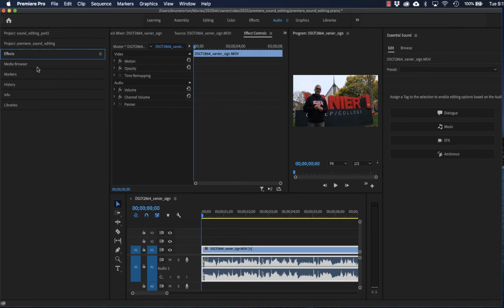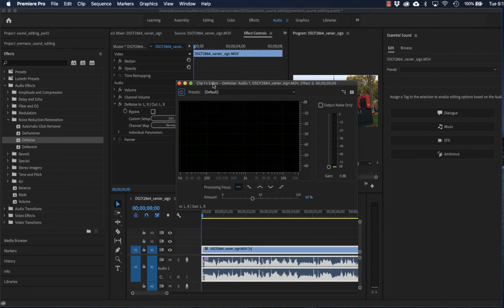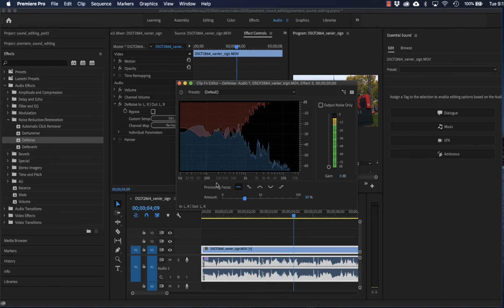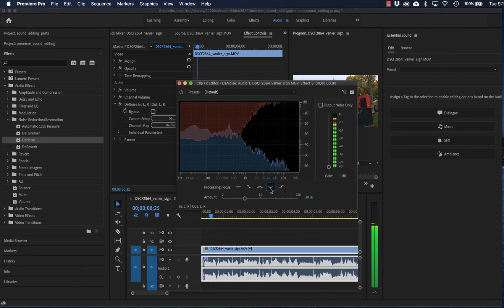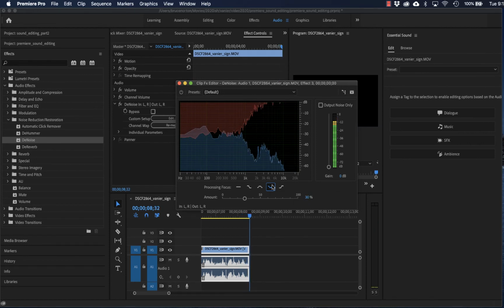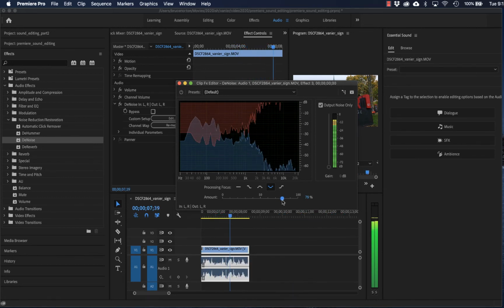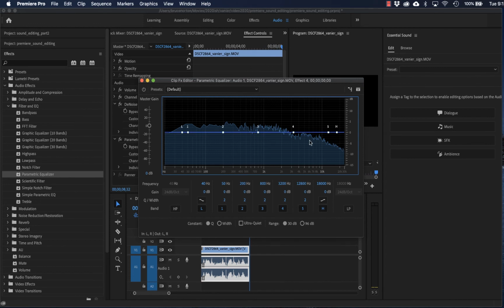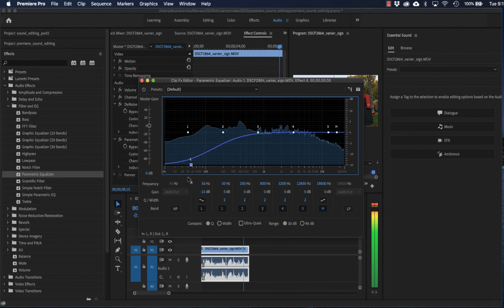Premiere sound editing part 2: effects